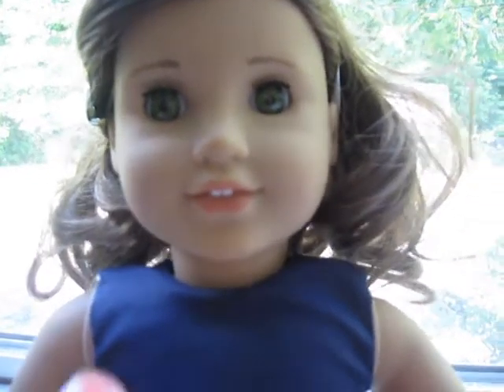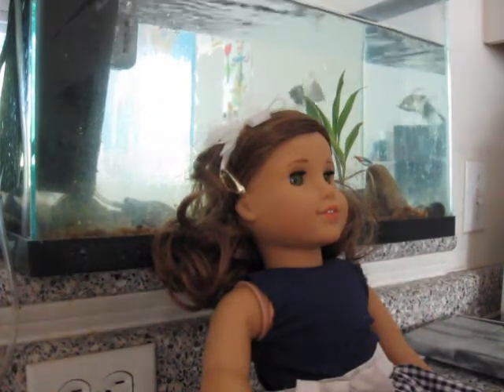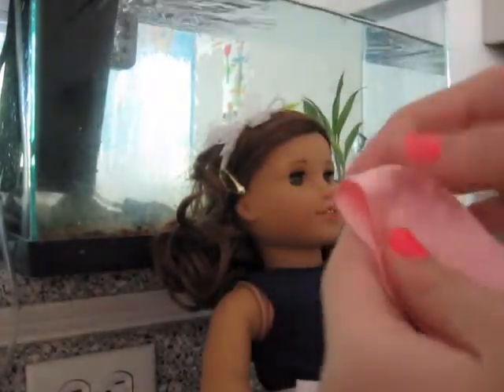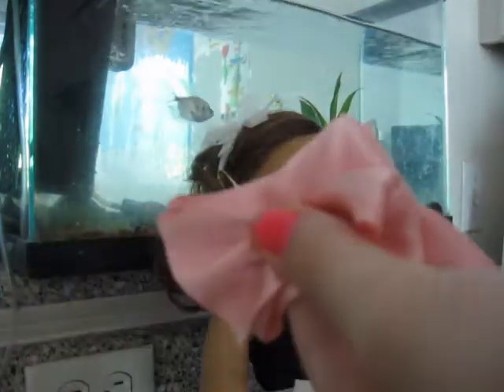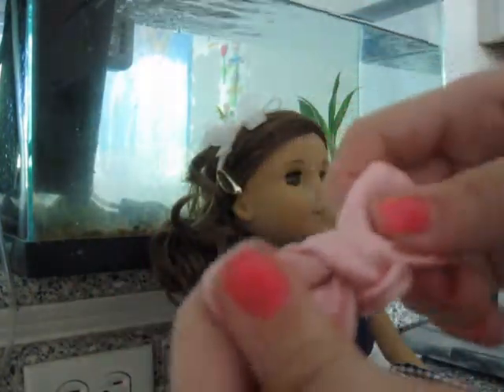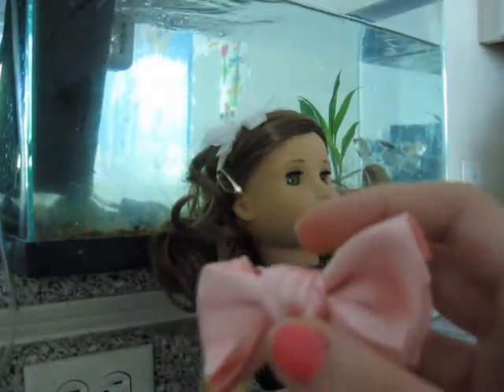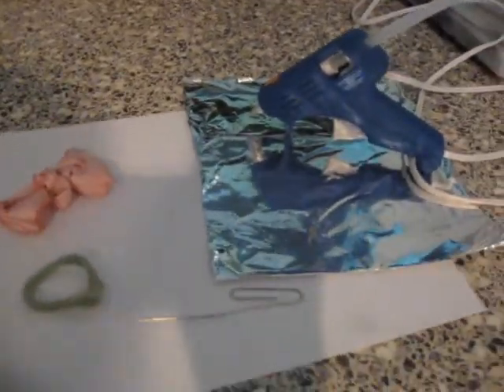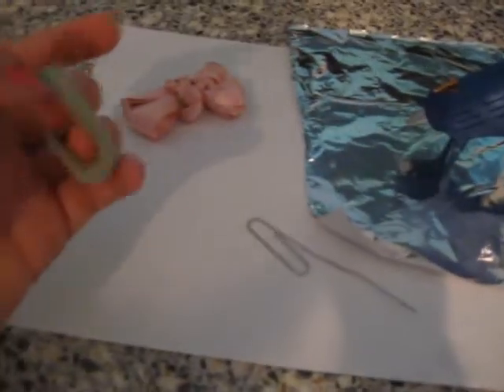How to make a bow hair tie!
READ ME! So I did get the idea of making a bow from another youtuber BUT it was my idea to use the glue, hair tie, and clip.